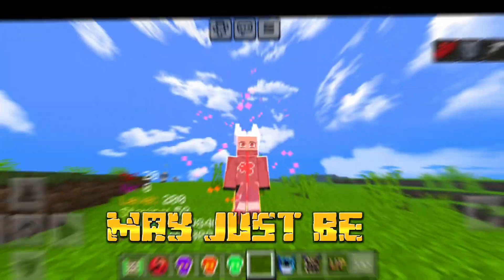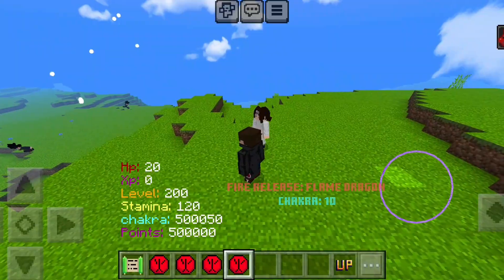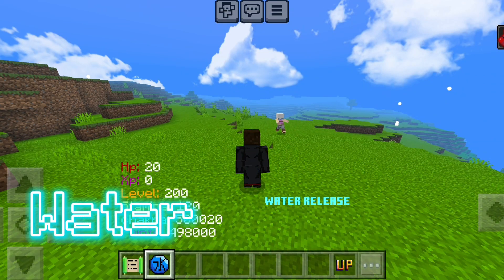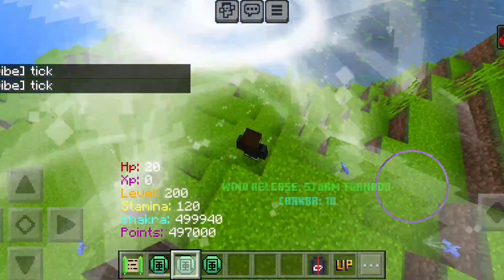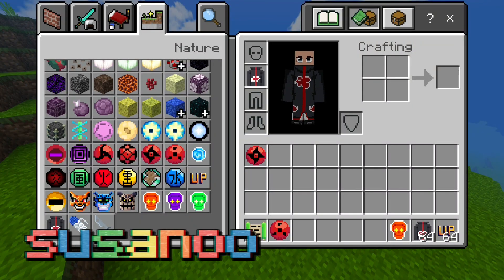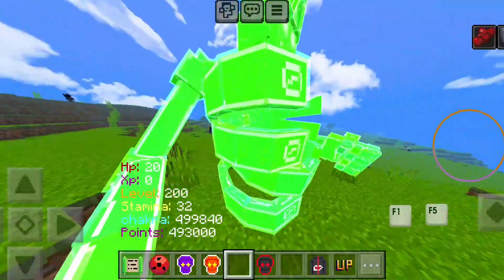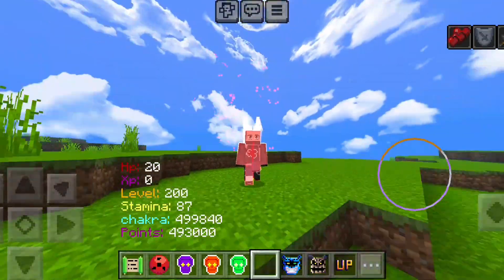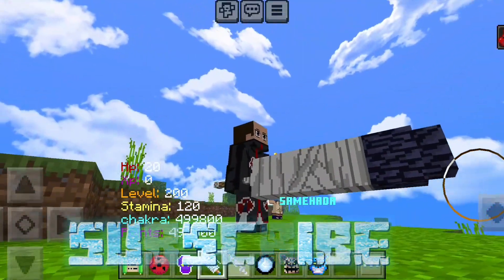The Best NARUTO Addon For MCPE | Naruto Addon In Minecraft PE 1.20.50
Best Naruto Addon ever for Minecraft pe
ninjacraft addon for Minecraft pe 1.20

.Naruto addonNaruto addon for minecraft pe 1.20addon narutoaddon naruto jedyaddon naruto jedy v8addon naruto mcpeaddon naruto minecraft peaddon naruto minecraft pe 1.19minecraft narutominecraft naruto addonsaddon naruto anime modaddon na no
ruto minecraft 1.19 addon naruto minecraft 1.19addon naruto mcpe 1.19addon naruto mcpe 1.18minecraft modminecraft addonminecraft pocket editionminecraft mods